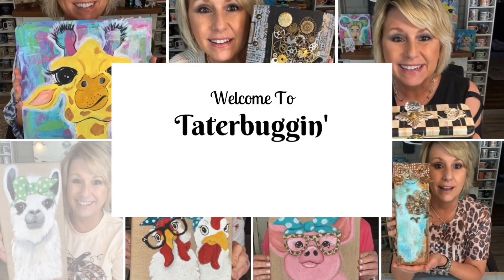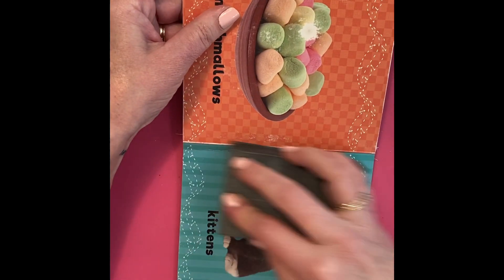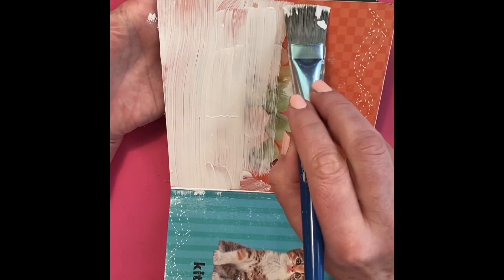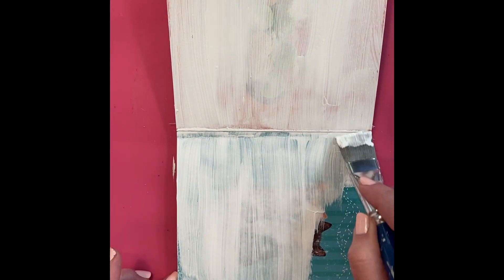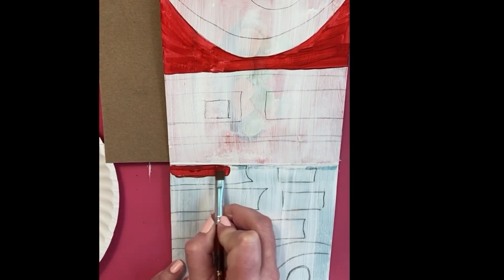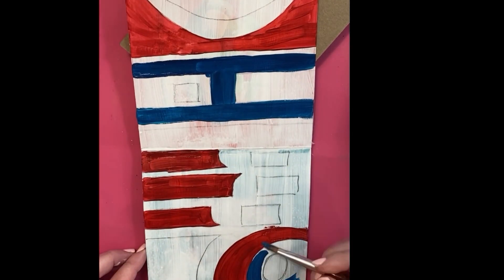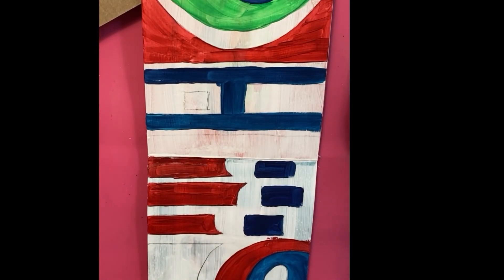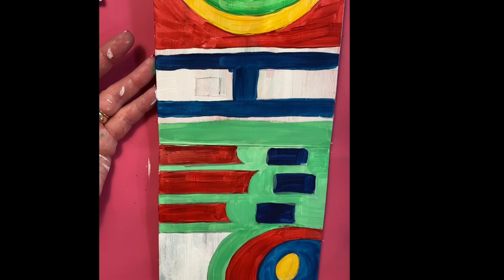Turn a children’s board book into a mini art journal!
Inexpensive, easy way to art journal. The GenCrafts acrylic paints are good but not great. Coverage was lacking. The price point is good.